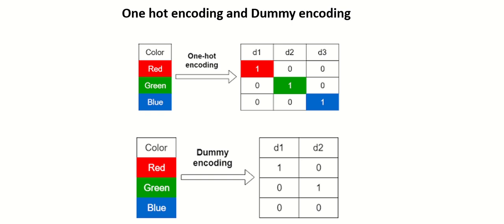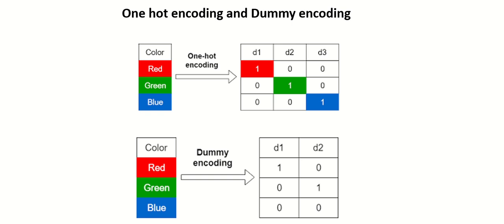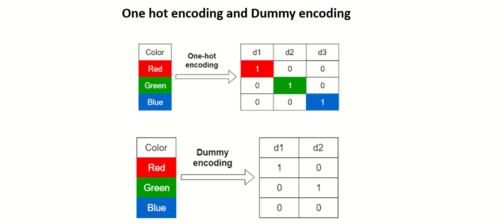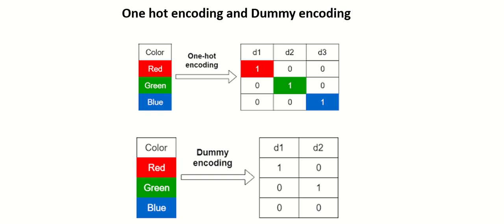One Hot Encoding And Dummy Encoding | Concept Explained | Data Science Galaxy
🔍 Master One-Hot Encoding & Dummy Encoding | Data Science & Machine Learning Tutorial

Welcome to our latest tutorial on essential data preprocessing techniques! In this video, we explore one-hot encoding and dummy encoding, crucial for converting categorical data into numerical formats suitable for machine learning algorithms.

📌 In This Video, You Will Learn:

What is One-Hot Encoding?

Simplifying categorical data: Example with colors (Red, Green, Blue)
Creating binary vectors for each category
Visual demonstration: Transforming the 'Color' column into d1, d2, d3 with binary values
Understanding Dummy Encoding:

Efficiently encoding categorical values: Example with the same colors
Reducing columns: From three to two
Avoiding the 'dummy variable trap' by eliminating redundancy
Why Encoding is Important:

The necessity of numerical data for machine learning algorithms
Enhancing model performance by removing ambiguity of ordering
Key Differences and Practical Applications:

Comparing one-hot and dummy encoding
Choosing the right technique for your dataset
🔧 Tools & Libraries Used:

Python
Pandas
Scikit-Learn
📁 Resources:

Jupyter Notebook with Code Examples
Dataset Used
Further Reading on Categorical Data Encoding

🗨️ Join the Conversation:
Have questions or suggestions? Drop them in the comments below. I would love hearing from you!